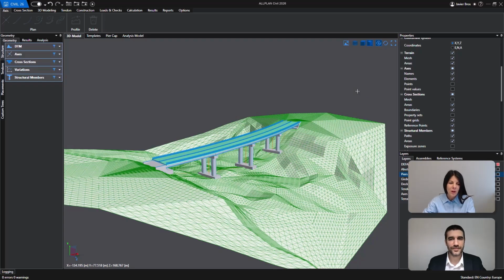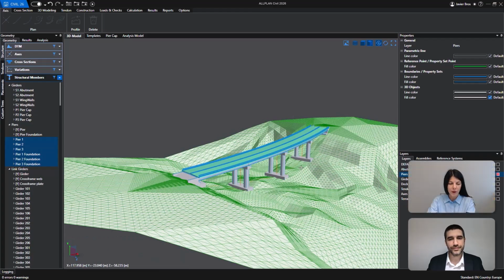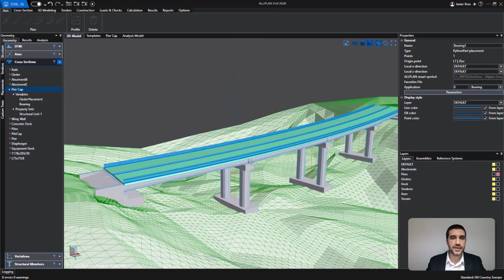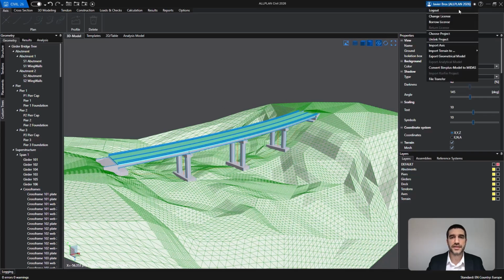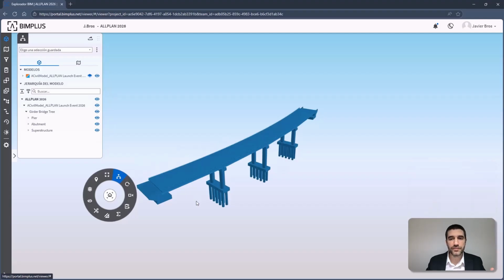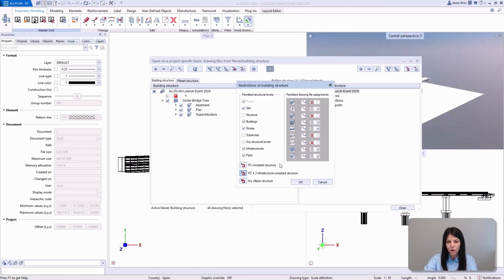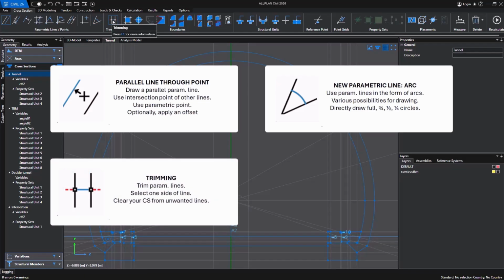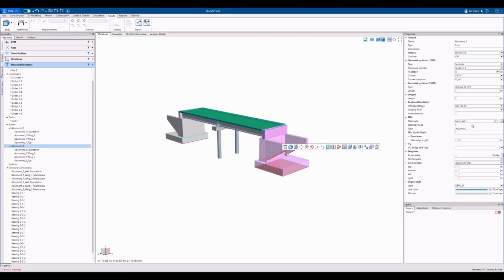WHAT´S NEW: CIVIL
Discover WHAT’S NEW in ALLPLAN Civil 2026 — featuring powerful enhancements for infrastructure design, modeling, and analysis. Explore new tools that boost accuracy, streamline workflows, and deliver smarter solutions for roads, bridges, tunnels, and more.